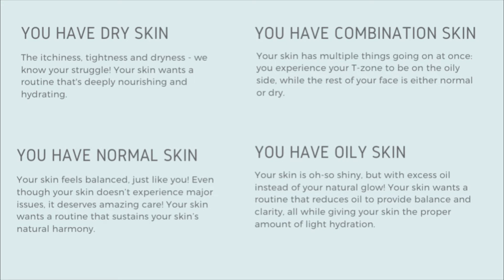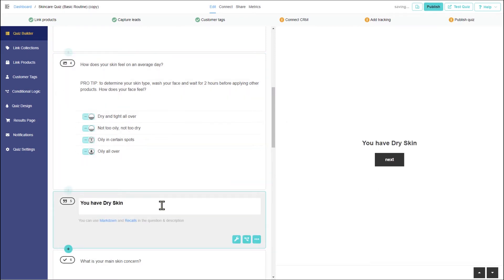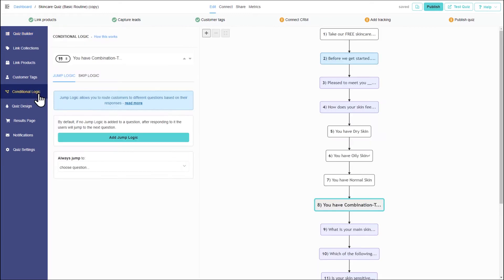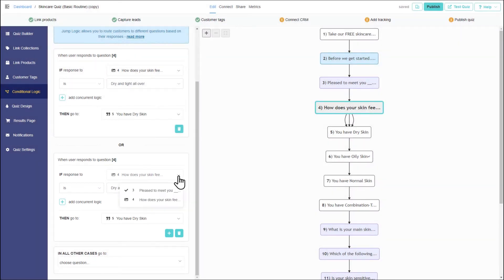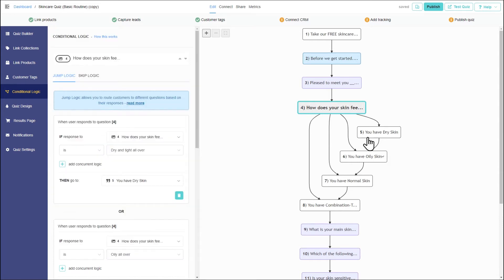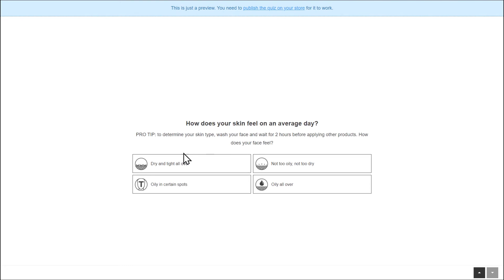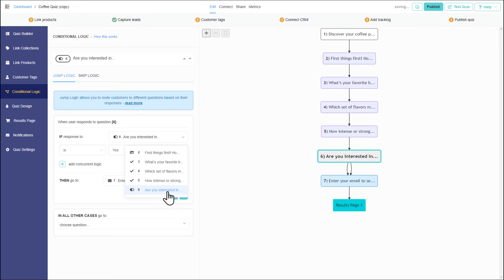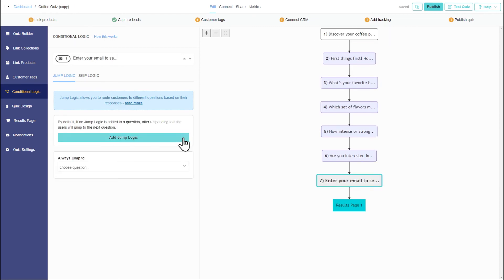Jump Logic || Product Recommendation Quiz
In this tutorial, you'll learn how to use Jump Logic to send customers to different answering paths in the Product Recommendation Quiz app. Additionally, it explains how to send customers to another external URL or to another results page.

➡Chapters:
0:00 Intro
0:30 Jump Logic
3:54 Jump Logic - other examples
5:03 End

➡Have more questions about building a product recommendation quiz for your store?